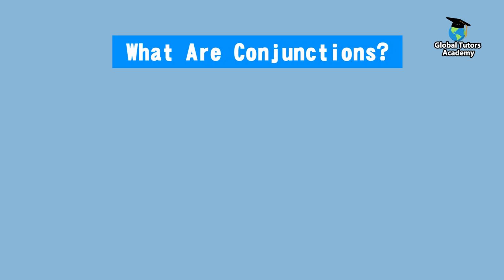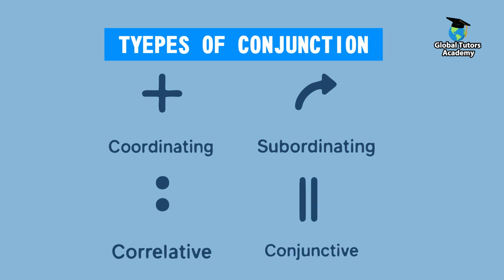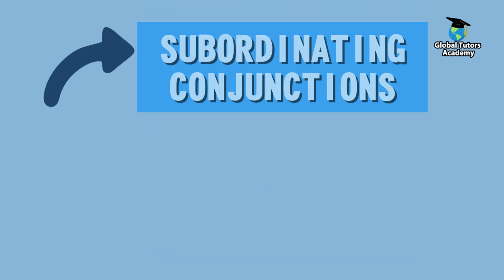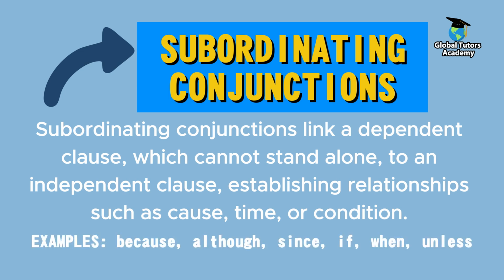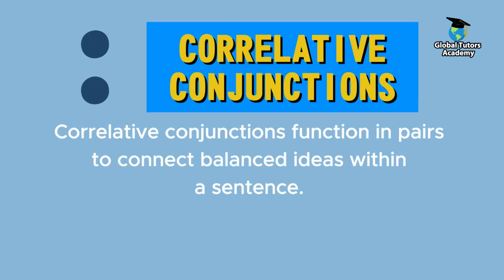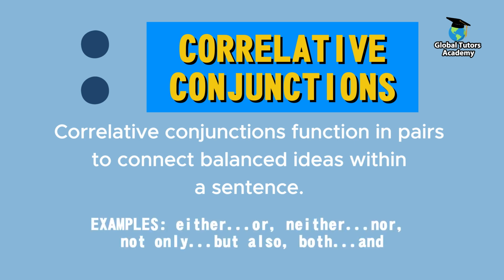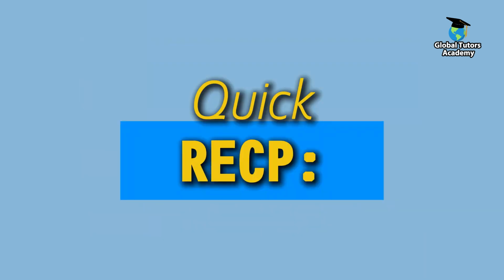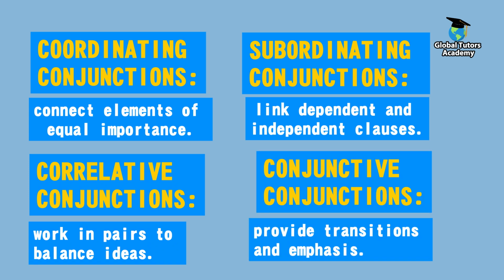Conjunctions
Whether you’re writing, speaking, or just polishing your English skills, knowing how to use conjunctions makes your message clear and powerful. 💡